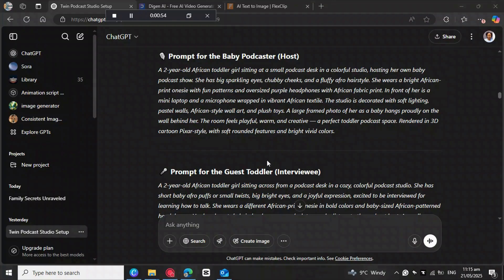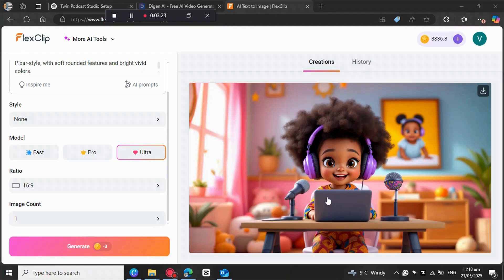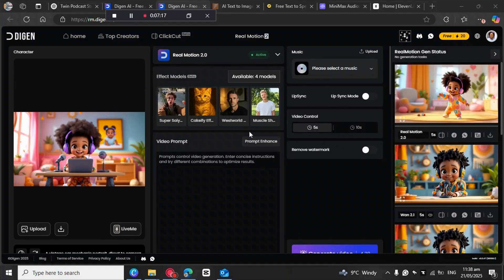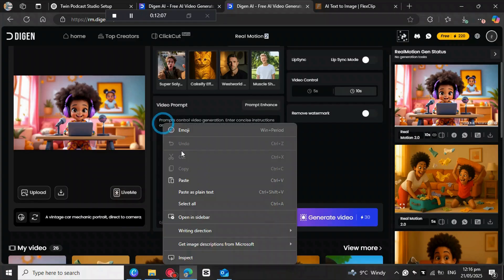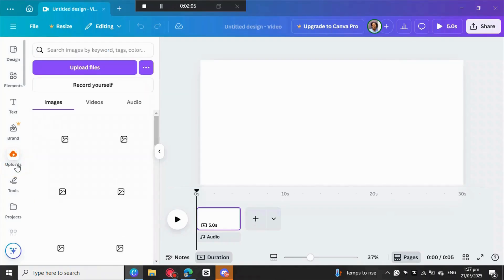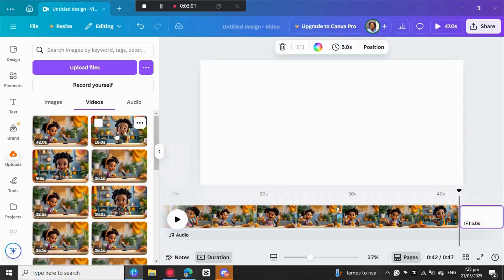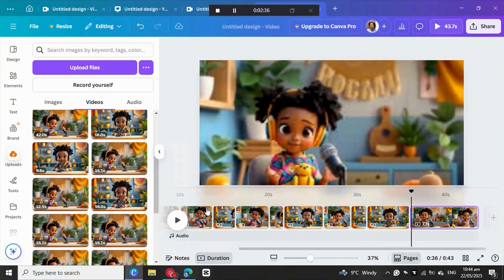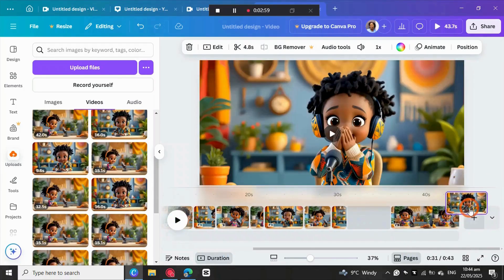How To Create Viral Talking Baby Podcast AI Video Easy Step by Step Tutorial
In this video, I’ll show you exactly how I created a full AI-generated baby podcast from start to finish — using tools like ChatGPT for scripting, Flex clip for images ,Eleven Labs for voiceovers, Digen AI for avatar lip sync and animation, and Canva for final video editing. This is a complete beginner-friendly tutorial perfect for anyone interested in creating AI-powered kids' content, faceless YouTube videos, or digital storytelling. Whether you're starting a baby podcast or just exploring AI video creation, this step-by-step guide will help you save time and create engaging content without a team or studio.